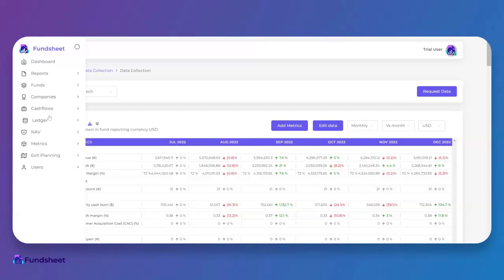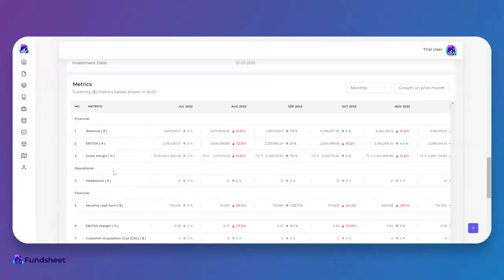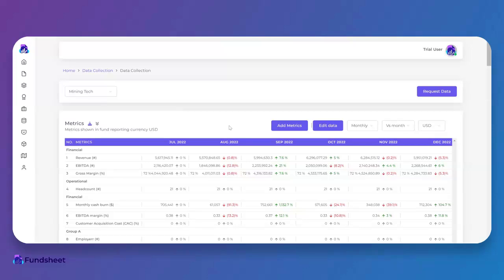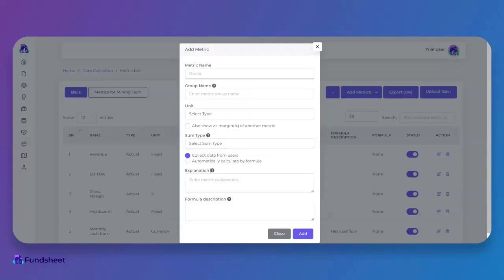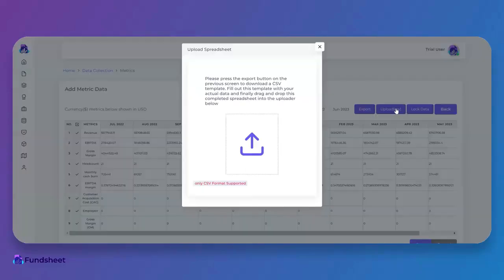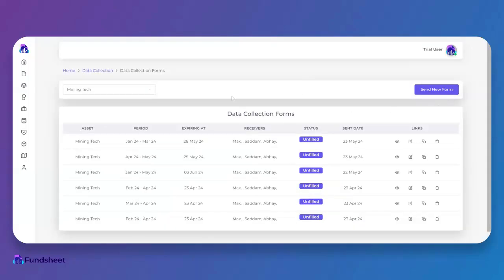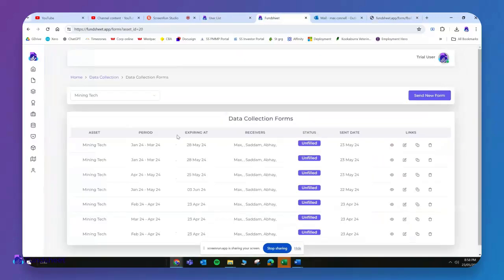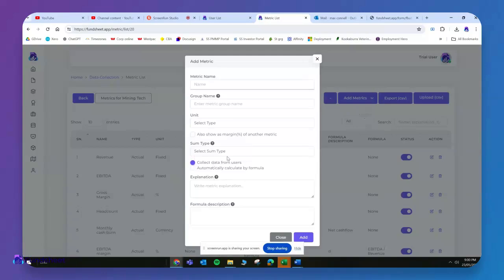6. How to add, collect and track metrics for portfolio companies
🔍 What We Cover in This Video:
To set up custom metrics for each portfolio company, you can choose from common metrics like ARR, Revenue, EBITDA, and headcount, or add your own. You can manually edit this data like a spreadsheet or send out requests to portfolio companies via recurring or one-off forms. Portfolio companies will receive an email with a link to a data entry module, where they can update metrics without needing to log in. These updates will automatically flow into your company reports, keeping you up-to-date on all key information to drive fund returns.

🚀 Key Takeaways Of Fundsheet:
Fundsheet is a porfolio management software for Private Equity, Venture Capital & other funds. We allow you to manage and track your funds, portfolio companies and returns. You can add and request metrics from portfolio companies and run reports, like LP reports, directly out of the system.
Some of the other features Fundsheet has includes carry waterfall, IRR & MOIC calc, automated metrics collection, API integration, porfolio construction, fund & company reports, benchmarking of porfolio companies, LP reporting & much more.

Fund Managers
Chief Financial Officers in funds management
Private Equity or Venture Capital teams
Fund Administrators
Anyone in the fund management industry looking to improve their operational workflow.

💡 Experience the Benefits:
After watching this demo, you'll understand how Fundsheet can not only transform your data management practices but also empower your decision-making with actionable insights. If you're ready to reduce the time spent on manual processes and focus more on strategy and growth, Fundsheet is the tool for you.